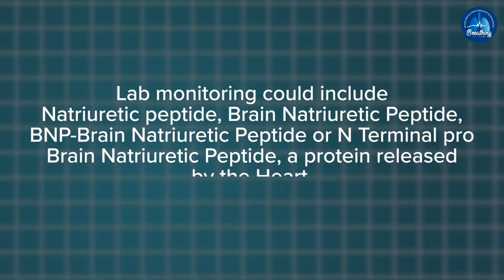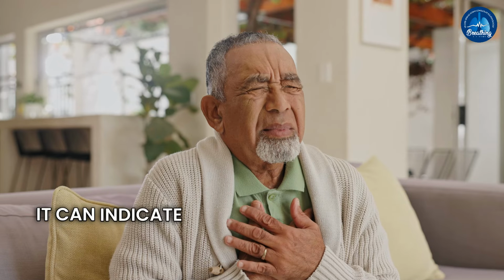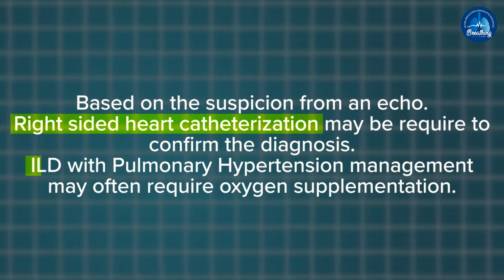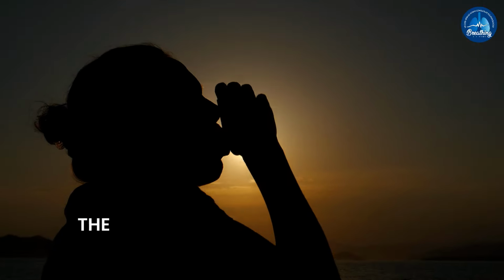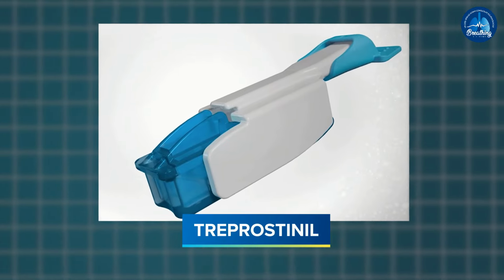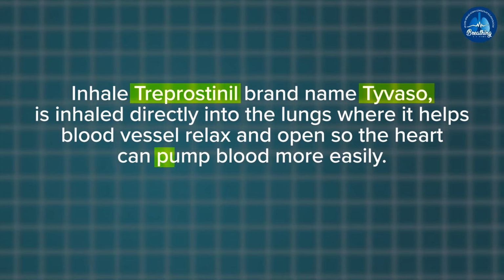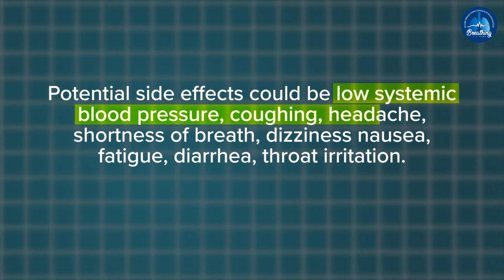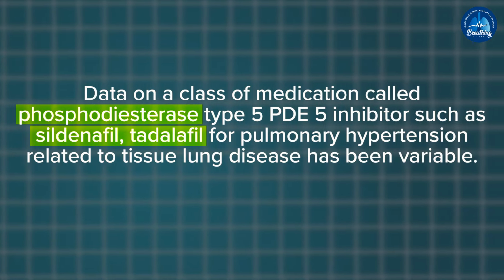Asthma & Pulmonology Treatment in Dubai 🔥 Pulmonary Hypertension ILD 2025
Asthma and Pulmonology Treatment 🔥 Pulmonary Hypertension in ILD dubai 2025
In this video, we discuss Asthma and Pulmonology Treatment in Dubai, focusing on pulmonary hypertension in ILD Dubai and how early diagnosis can improve outcomes. Patients with interstitial lung disease in Dubai often experience worsening breathlessness and oxygen level changes. Learn how expert pulmonologists in Dubai diagnose and treat these conditions effectively.

Dr. Husain covers various screening tools, including pulmonary function tests, six-minute walk tests, CT scans, and echocardiograms, which help identify the progression of ILD and its impact on pulmonary arteries.

Treatment options for PH-ILD range from medications such as Treprostinil (TAVASO) and Perfenidone, to non-pharmacological treatments like oxygen supplementation, pulmonary rehabilitation, and, in severe cases, lung transplantation.

🔑 Key Topics Covered:

0:00 - Introduction
0:25 - Symptoms & Impact
0:50 - Early Screening & Diagnosis
1:15 - PFT, 6-Minute Walk Test, CT Scan
1:40 - BNP & Echocardiogram
2:05 - Right Heart Catheterization
2:25 - Oxygen Therapy & Pulmonary Rehab
2:45 - Antifibrotic & Immunosuppressive Medications
3:05 - Inhaled Treprostinil (Tyvaso)
3:25 - PDE-5 Inhibitors & Endothelin Receptor Antagonists
3:45 - Non-Pharmacological Treatment & Transplant
3:56 - Conclusion

👨‍⚕️ About Prof. Dr. Syed Arshad Husain:
Prof. Dr. Syed Arshad Husain is a lung doctor in Dubai. He has over 30 years of experience in lung care. He helps people with asthma, long-term coughs, sleep breathing problems, and lung cancer. He works at King's College Hospital in Dubai. He also teaches at Gulf Medical University. Dr. Husain is known for his kind care and skill in helping patients breathe better.

 • Pulmonary hypertension ILD
 • Interstitial lung disease
 • PH-ILD treatment
 • Treprostinil for pulmonary hypertension
 • ILD screening
 • Pulmonologist Dubai
 • Dr. Syed Arshad Husain
 • Pulmonary hypertension symptoms
 • ILD treatment options
 • Lung transplantation for PH